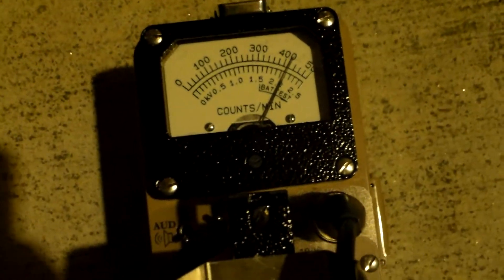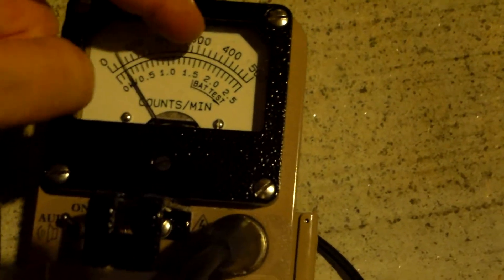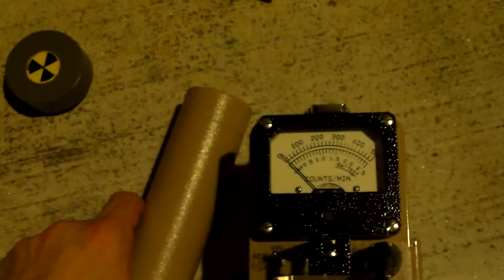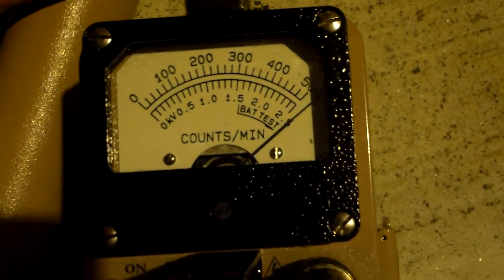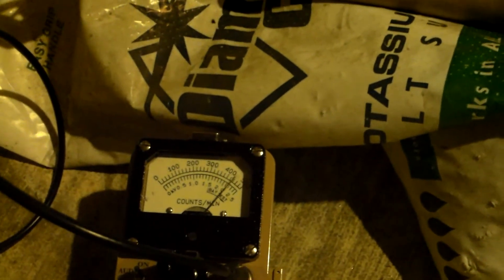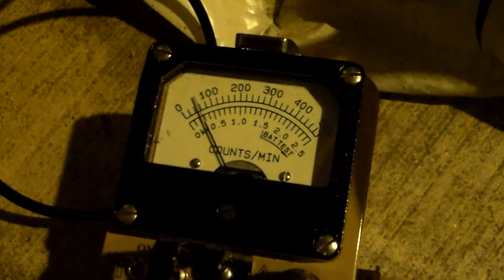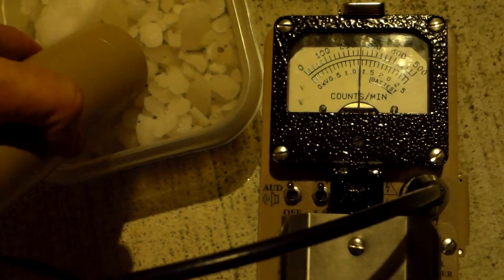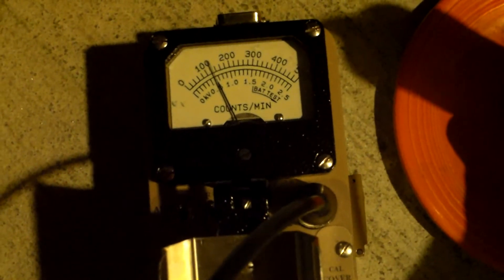Ludlum 12 Testing Random Sources - 4th of July Fun!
Gratuitous fun with a scintillator  lol